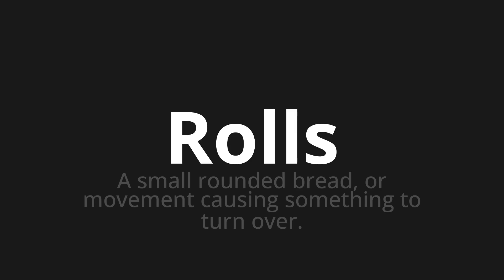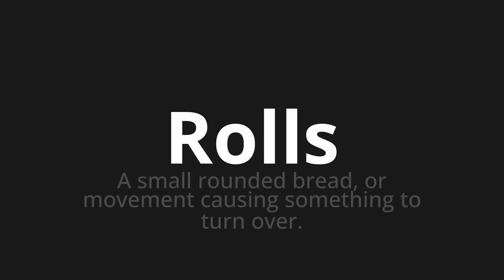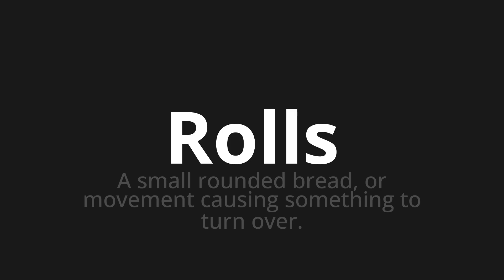How to pronounce Rolls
Master the Pronunciation of 'Rolls' - which means : A small rounded bread, or movement causing something to turn over. 📝 with @PPrononciation 🎓🗣️ - [Your Guide to English]

Learn to pronounce 'Rolls' perfectly in English with our easy and engaging tutorial by @PPrononciation! 📖📽️ In this comprehensive video, we provide you with native speaker examples 🗣️👂 and phonetic breakdowns 🎵 to ensure you get the pronunciation just right.

How to say Rolls in English